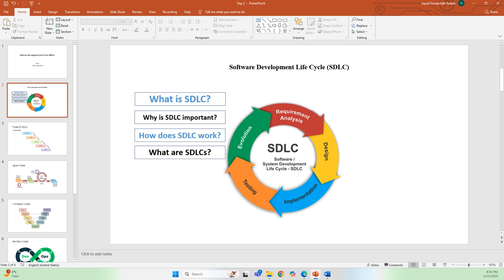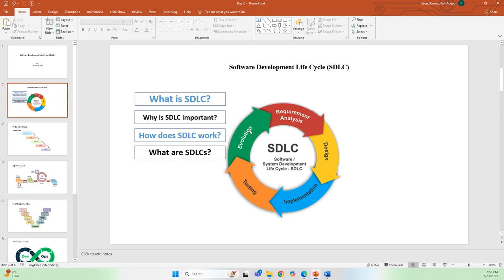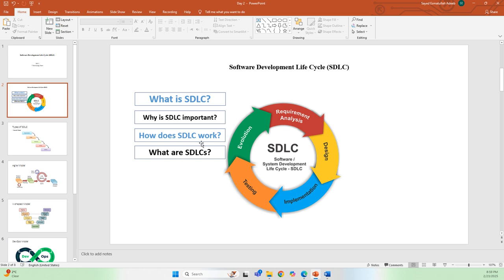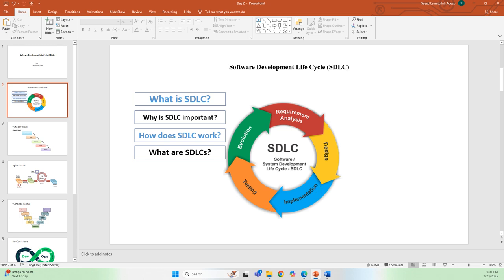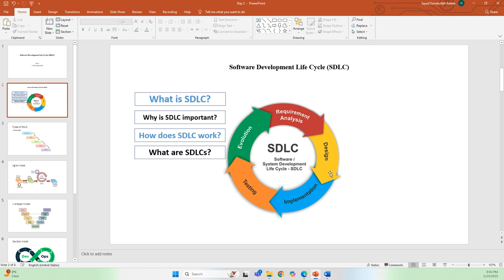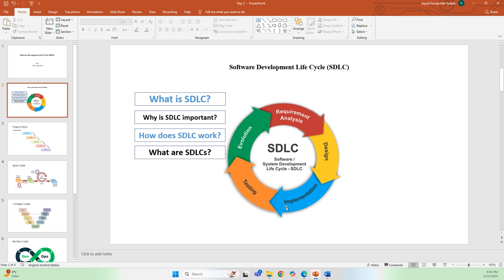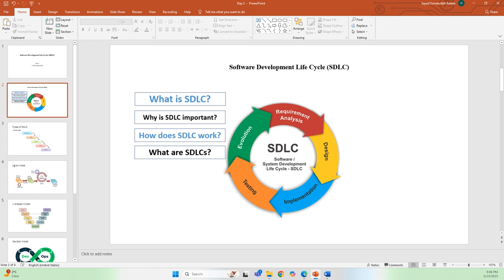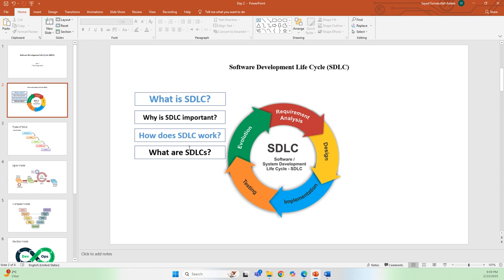5 What is the SDLC